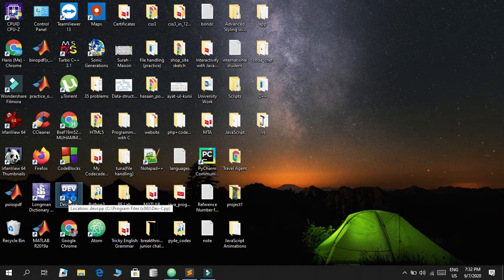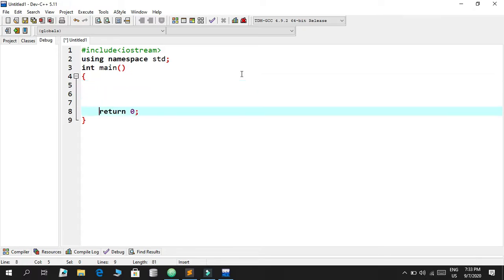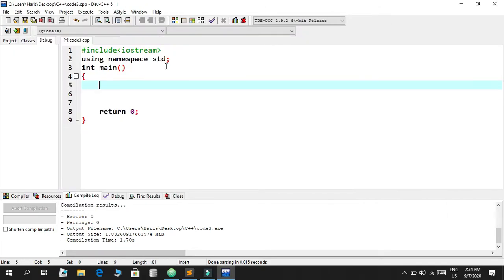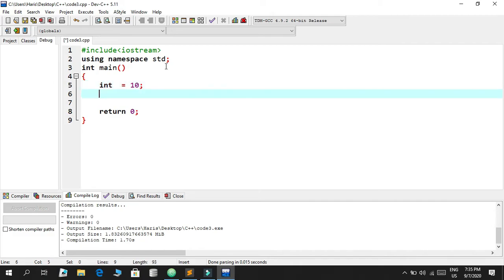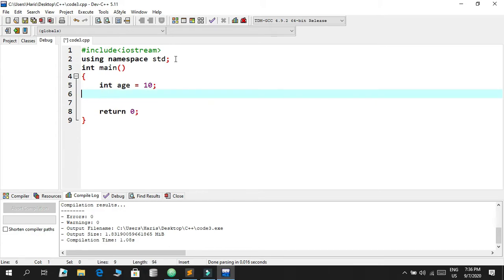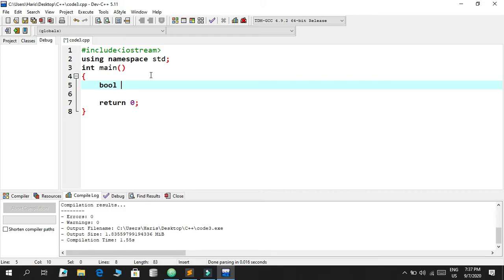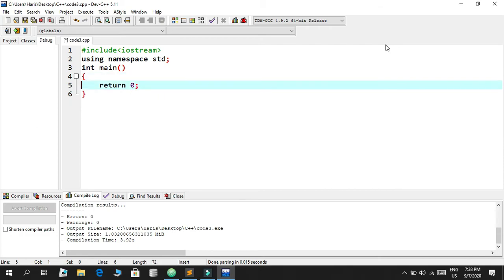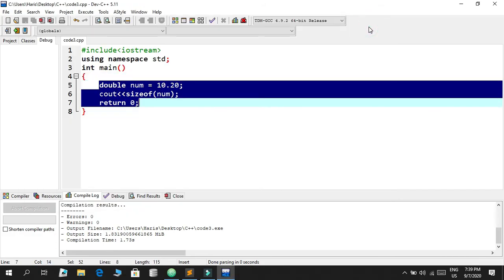Date Types and Declarations | Introduction to Programming With C++ | Part 2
The data type specifies the size and type of information the variable will store.
►int:- 4 bytes Stores whole numbers, without decimals
►float:- 4 bytes Stores fractional numbers, containing one or more decimals. Sufficient for storing 7 decimal digits
►double:- 8 bytes Stores fractional numbers, containing one or more decimals. Sufficient for storing 15 decimal digits
►boolean:- 1 byte Stores true or false values
►char:- 1 byte Stores a single character/letter/number, or ASCII values